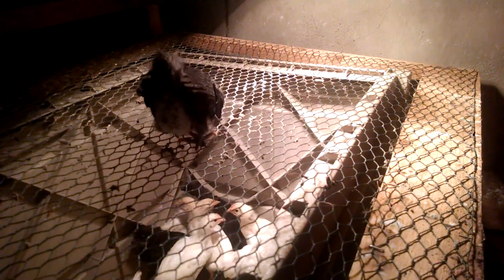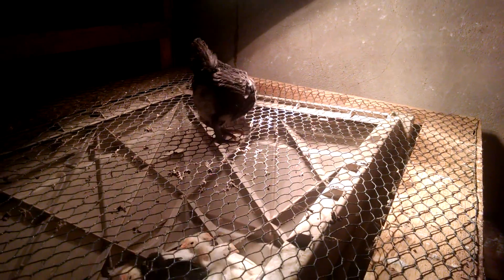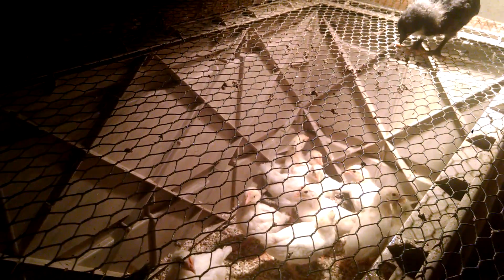May 5, 2015 253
for more helpful backyard chicken raising information!

A short update video on the status of our baby chickens that are now 3 weeks old.